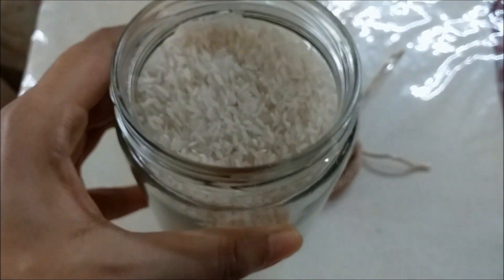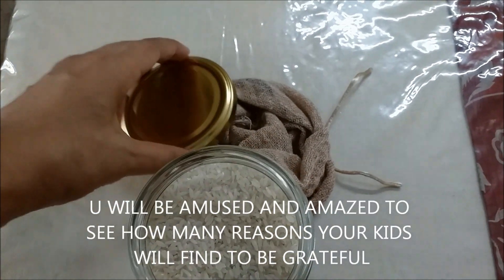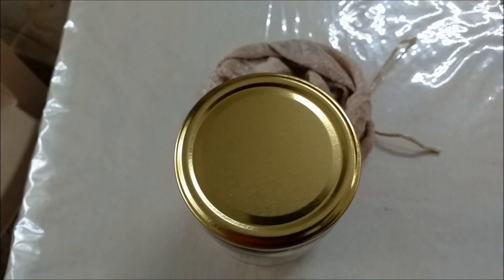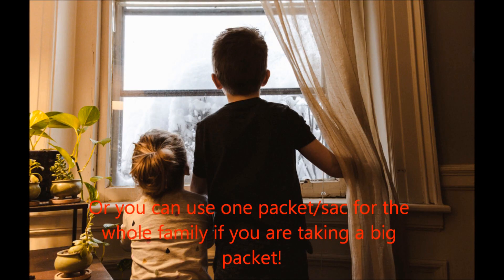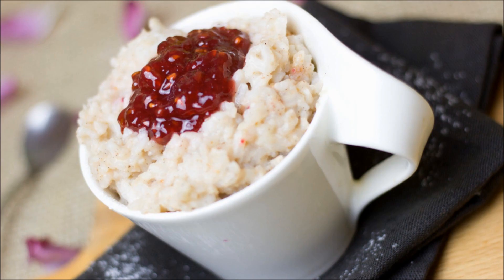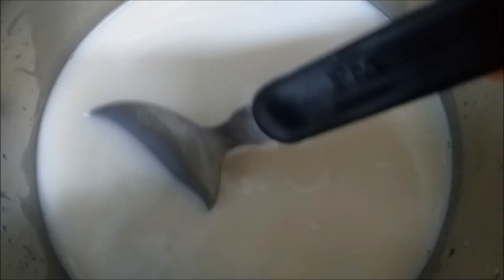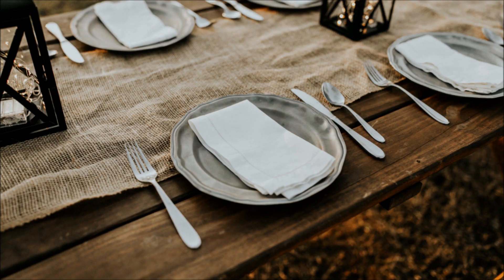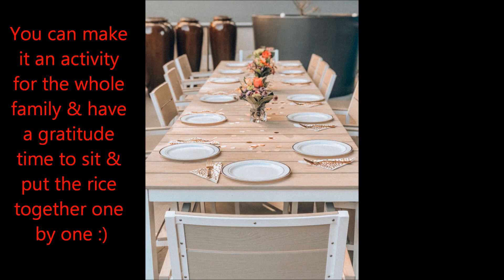Best Indoor activity for kids to learn Gratitude, Positivity & Patience during lockdown/quarantine.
Hello Friends!
Here I am sharing the Best Indoor activity for kids to learn Gratitude, Positivity & Patience during lockdown/quarantine which is really required in these uncertain & gloomy times of cornavirus pandemic which we are going through especially to ensure mental health of our kids.